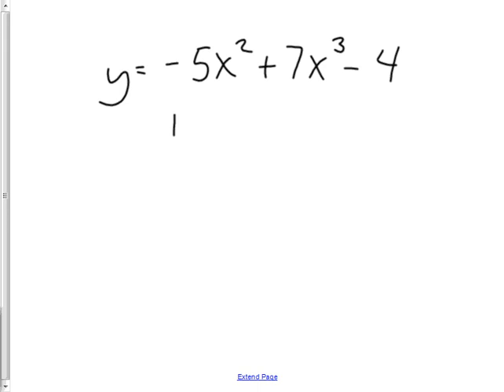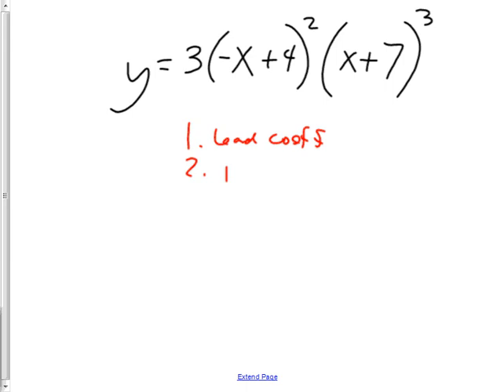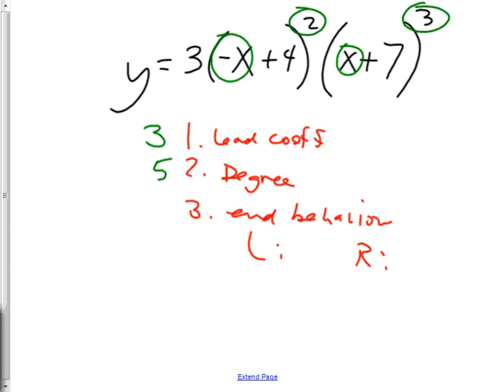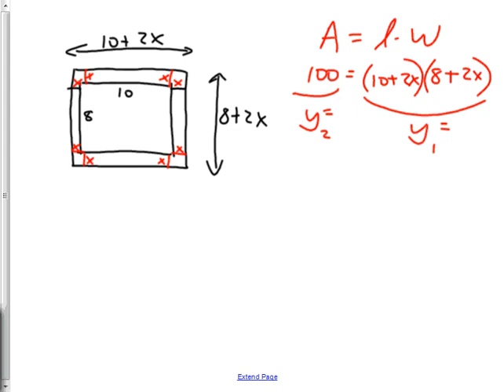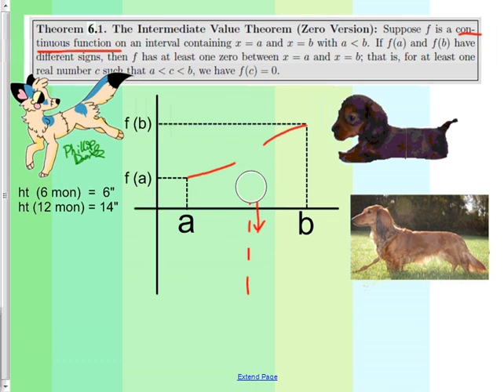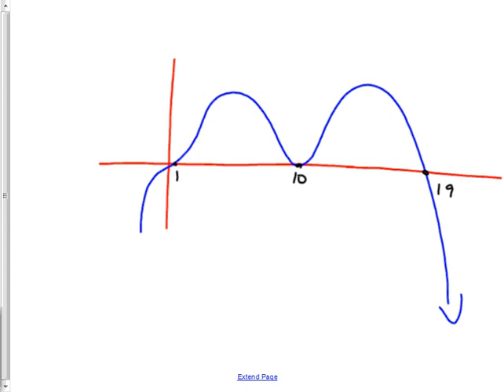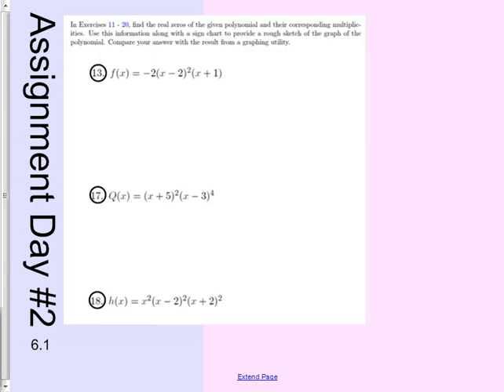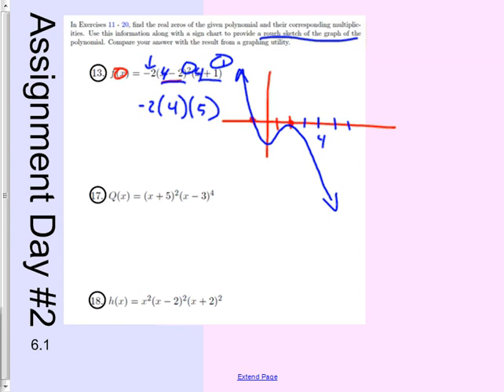November11 HPC 6 1 Day 2 More about polynomial graphing and word problems